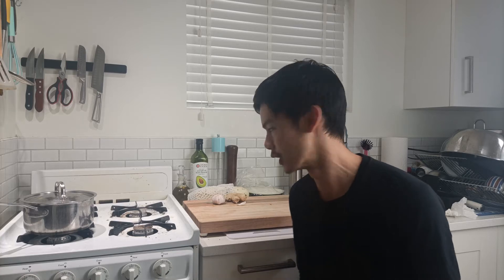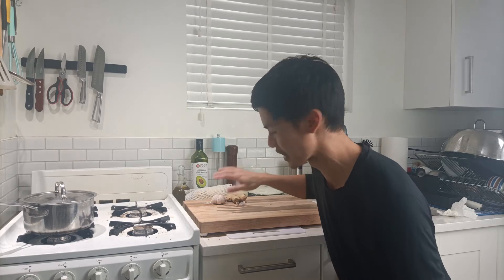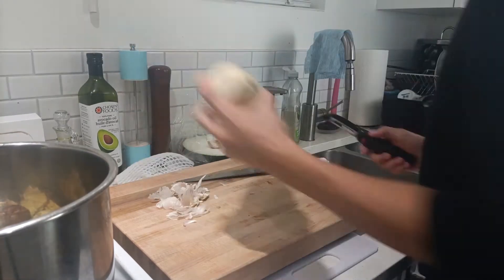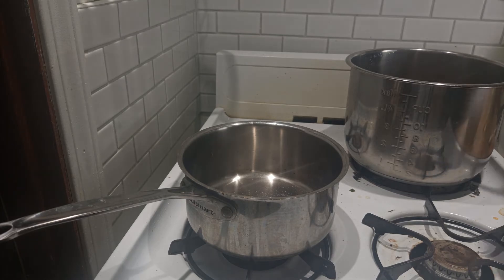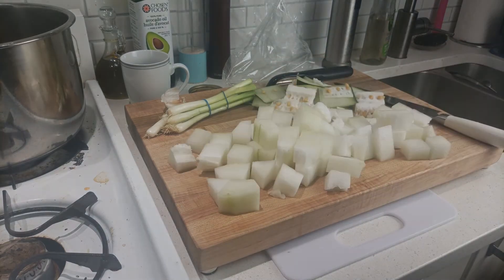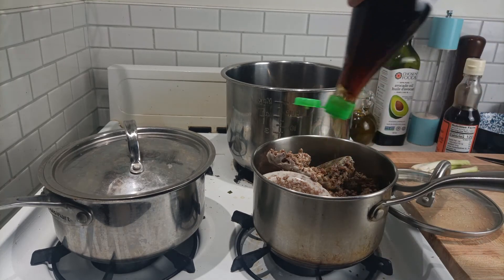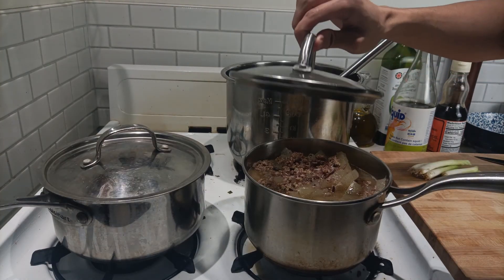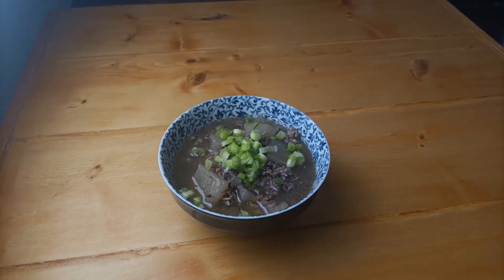Homemade Winter Melon Rice Porridge Recipe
Homemade Winter Melon Rice Porridge Recipe made from the pork bone broth in my other video. As the winter is getting colder, it's always nice to have that easy comfort food to enjoy at home. The secret to this dish is really in the broth. If your broth is good, then most of the work is done.

Ingredients:
1/2 Daikon Radish
1/2 lbs ground pork/chicken/beef
A few Shittake mushrooms
1 Wintermelon
4-5 cloves garlic
A few slices of ginger
A few chopped Green Onions
Fish Sauce or Soy sauce to taste
Black Pepper